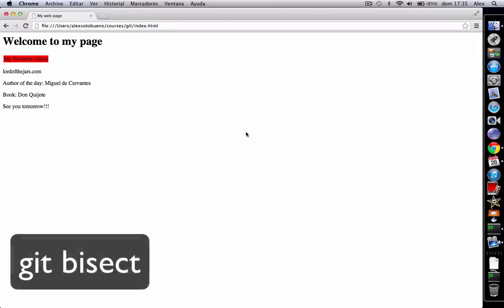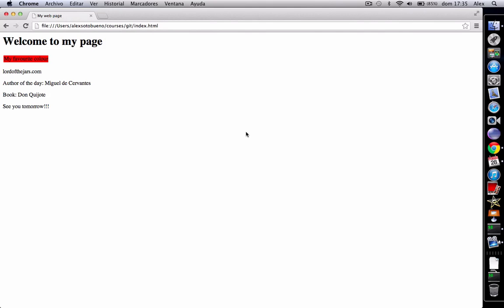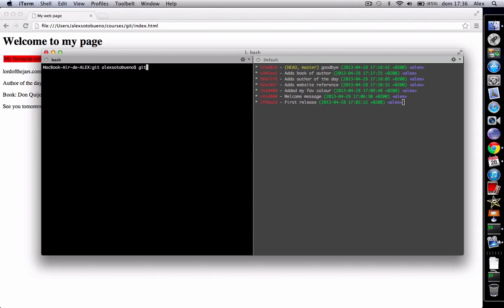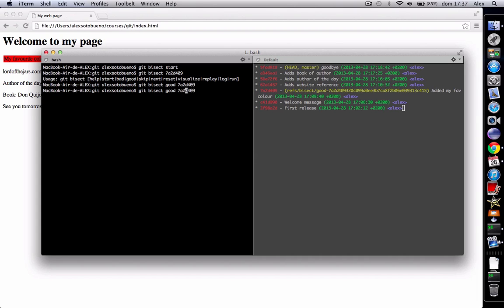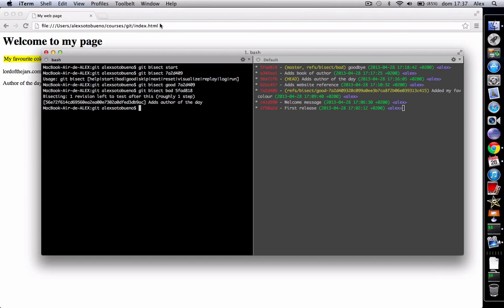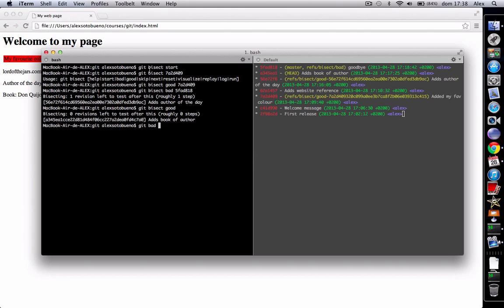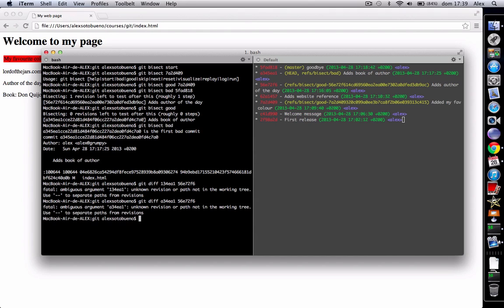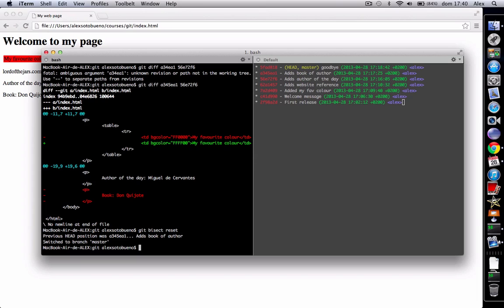Git Bisect in Action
Git bisect command in action. Use it to find when a bug was introduced.